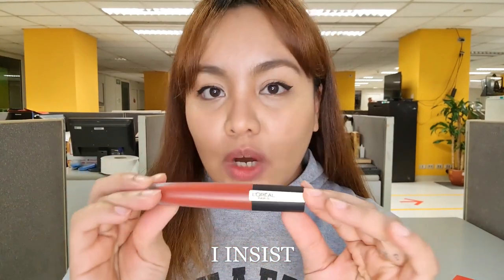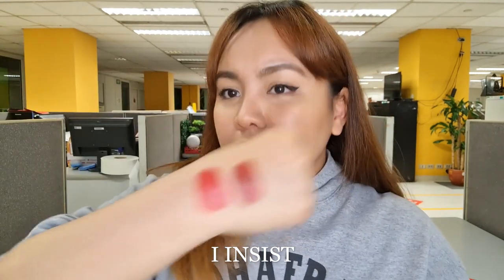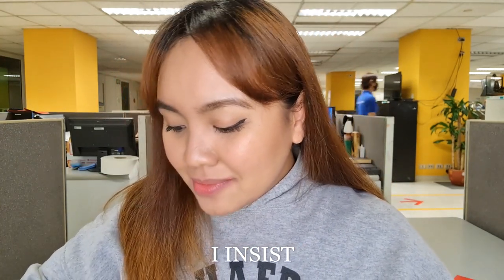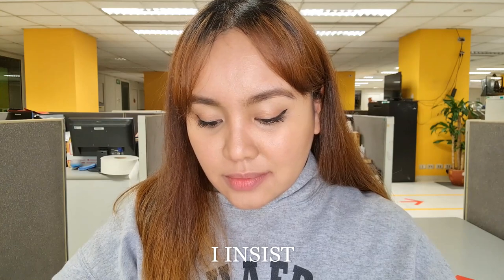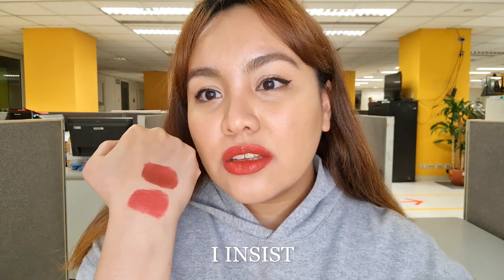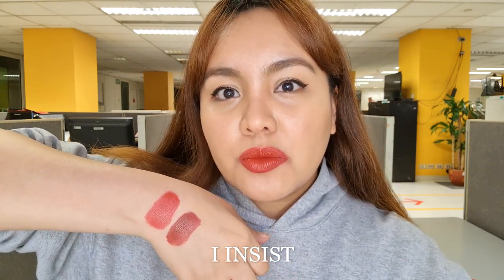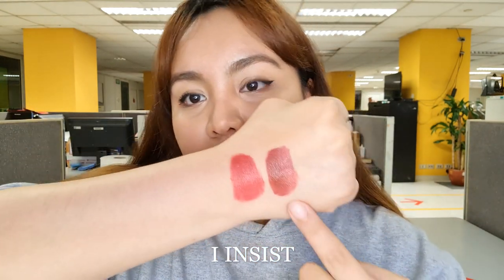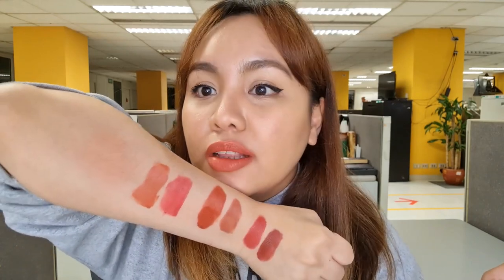L'OREAL PARIS ROUGE SIGNATURE BAKED NUDES! | Lipswatch!